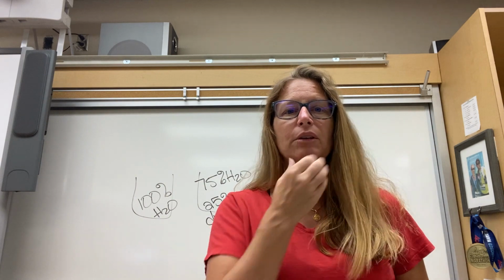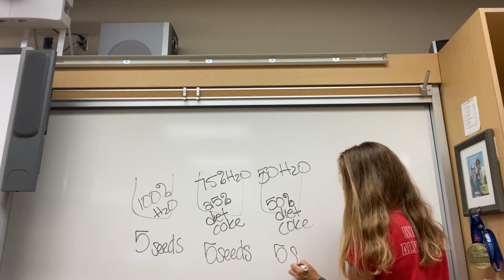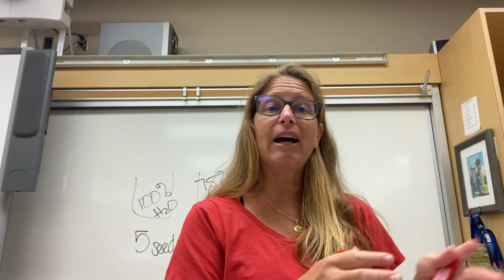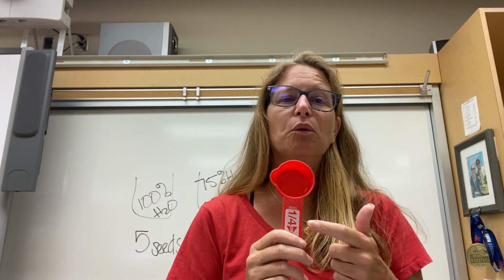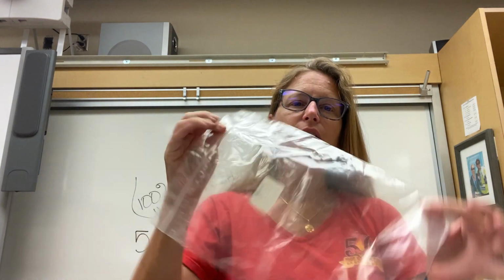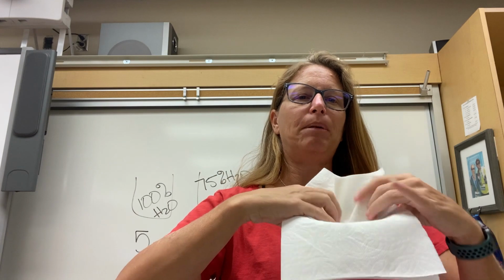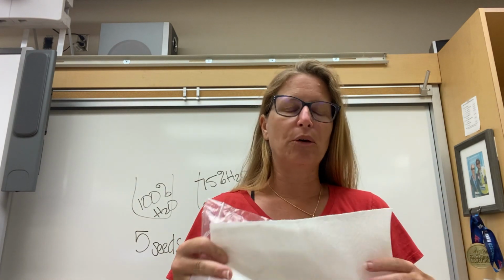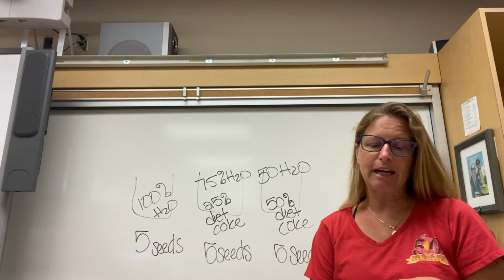Radish Seed Inquiry Lab Instructions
Instructions on how to conduct your inquiry lab at home.